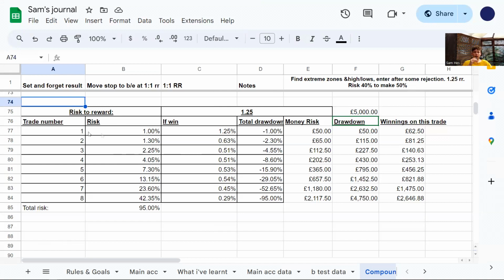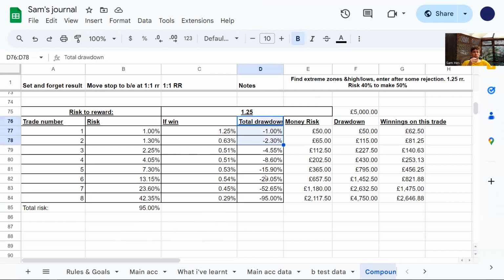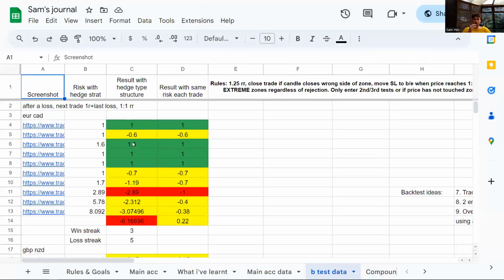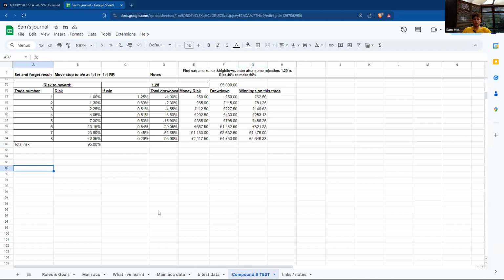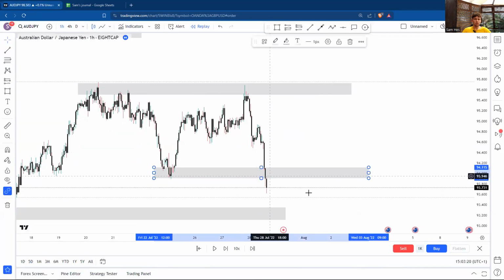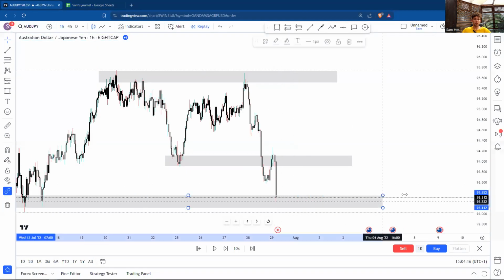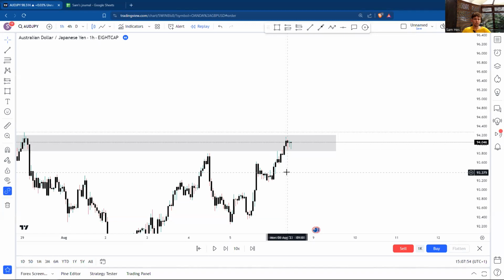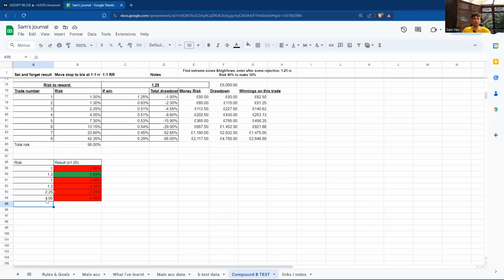My Plan to Scale using Prop Firms: Forex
00:00 - Intro
00:34 - Risk structure
02:31 - Pros and Cons to this approach
05:03 - Testing strategy
11:44 - Plan going forwards